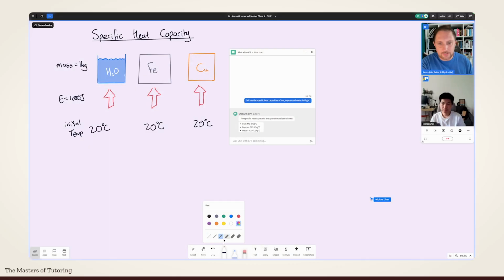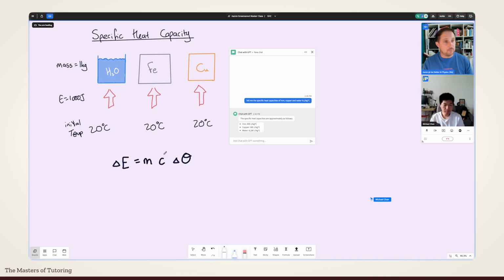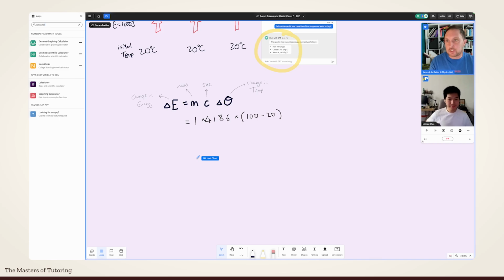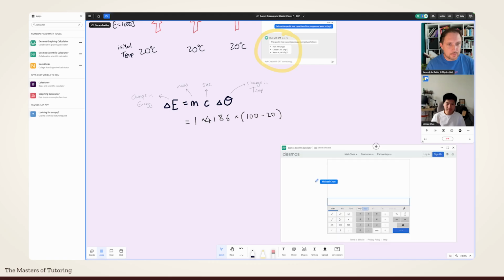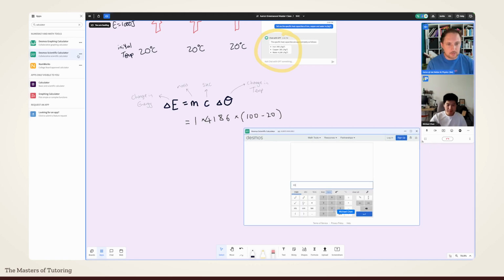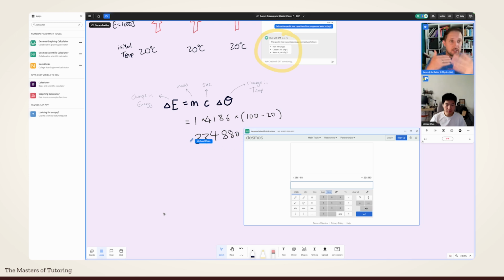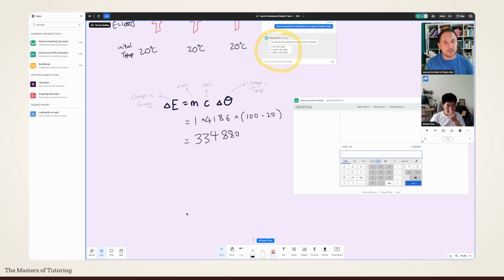Teaching Equations Effectively in Pencil Spaces | The Masters of Tutoring Ep 15 with Aaron Greenwood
How to Teach Equations Clearly in Pencil Spaces

In this Masters of Tutoring episode, Aaron Greenwood shares a practical method for teaching equations in a way that keeps lessons clear, focused, and easy for students to follow.

You’ll see how tutors can:
- Use pen thickness and formatting to visually distinguish the main equation from supporting notes
- Add concise annotations that clarify variables and units without cluttering the board
- Keep boards neat and structured so students know exactly what to focus on long term
- Work through calculations using Pencil Spaces’ built-in apps like the calculator
- Enrich sessions by using ChatGPT for quick fact checks and student-led discussion prompts

The approach works for any equation — in physics, mathematics, or beyond — and helps students engage with both the process and the concepts behind the formulas.

👉 If you still haven’t tried out Pencil Spaces, head over